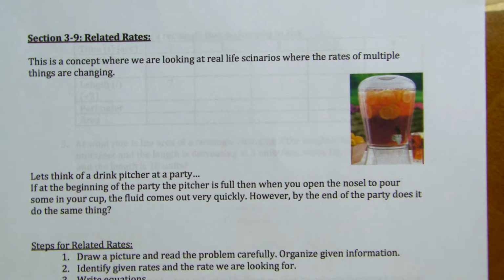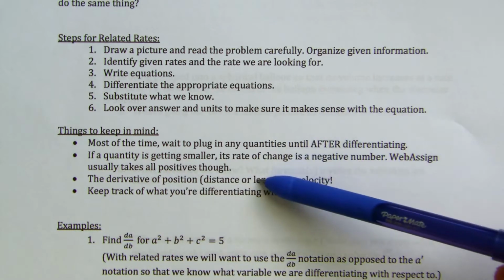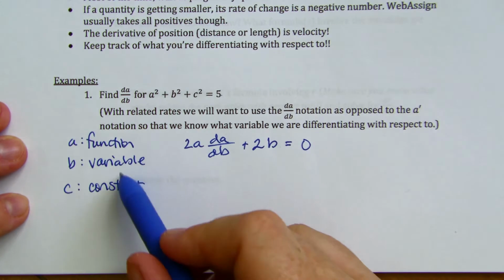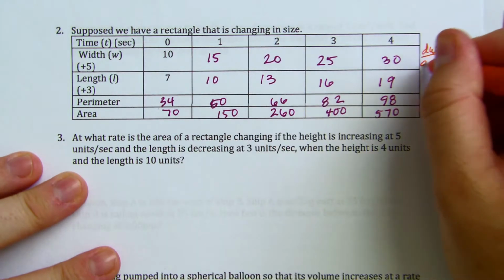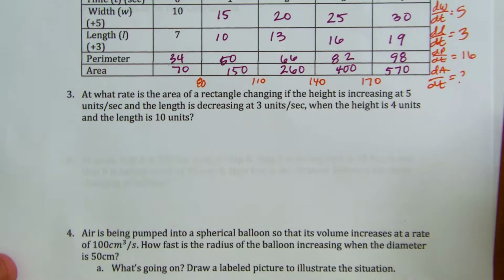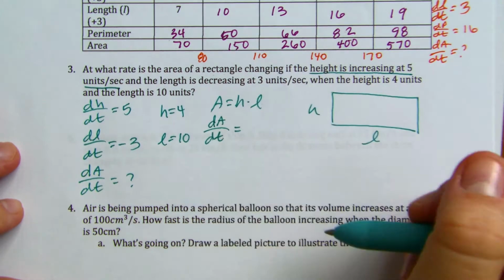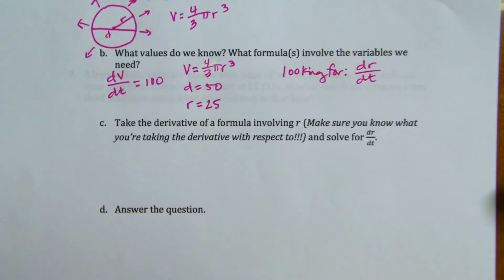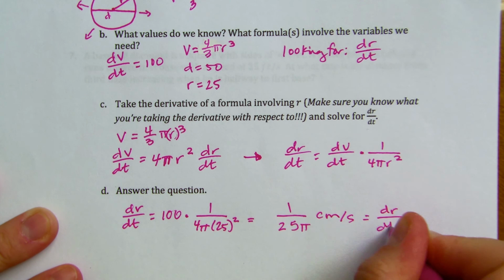Calc 1 Related Rates 3 9 Part 1